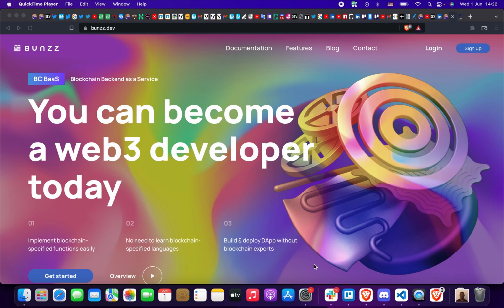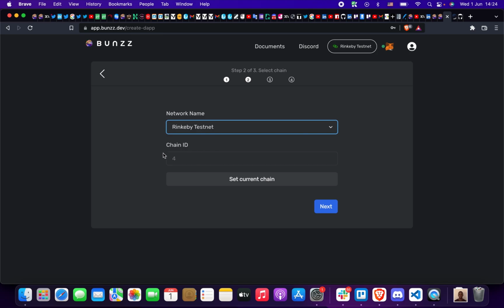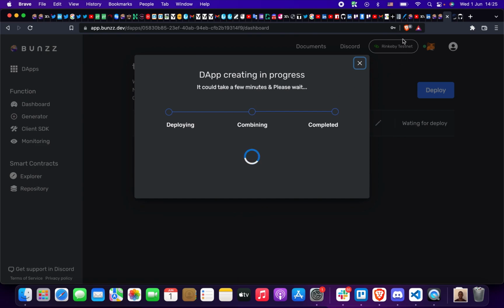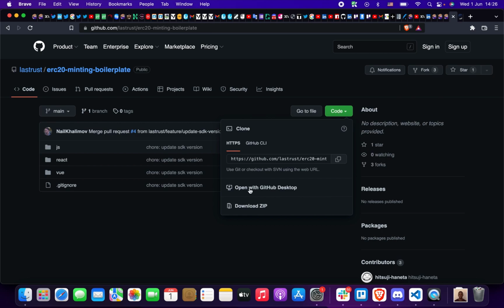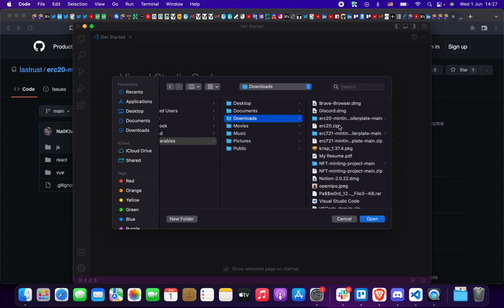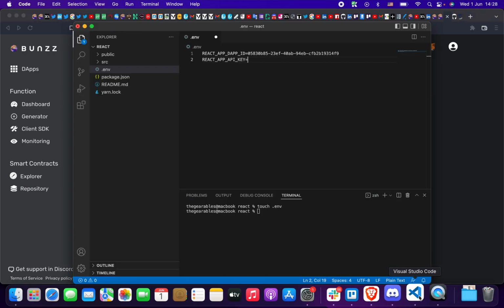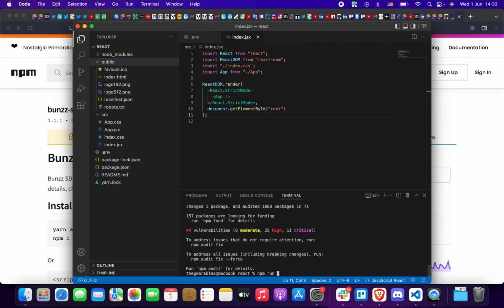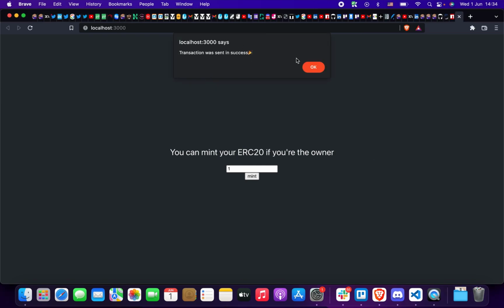How to generate ERC20 smart contract using Bunzz in no-code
In this video, you will learn how to build a simple ERC-20 token with our Low-code platform, Bunzz.